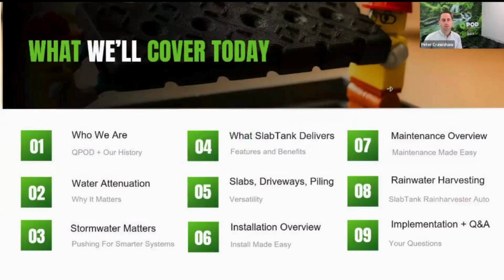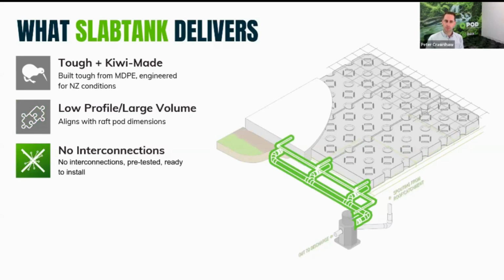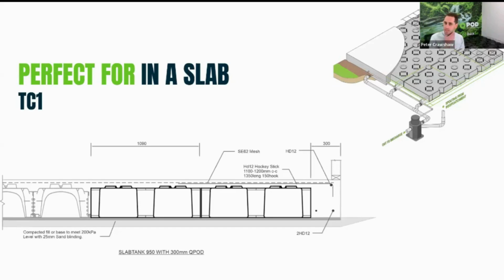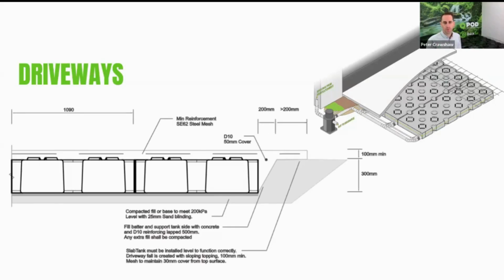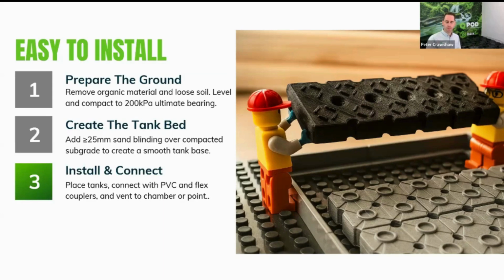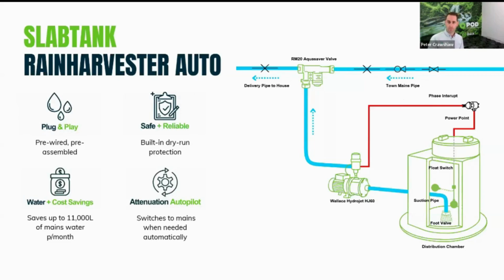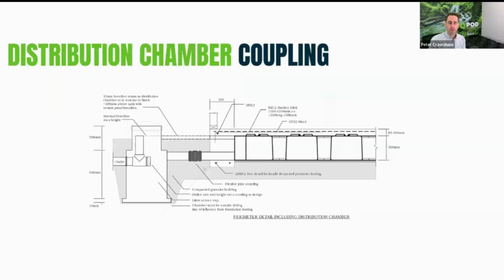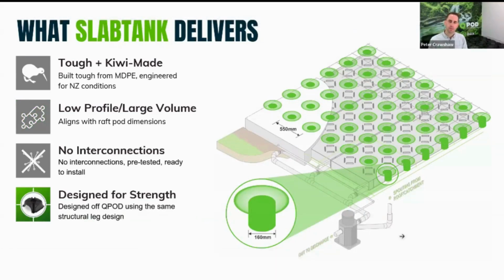SlabTank x Dynamic CPD Engineering Webinar Recording